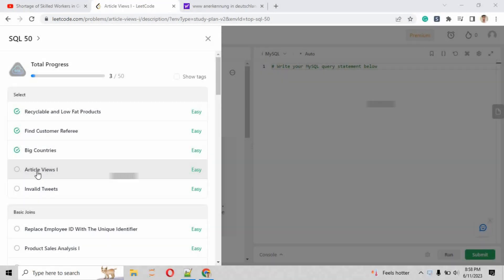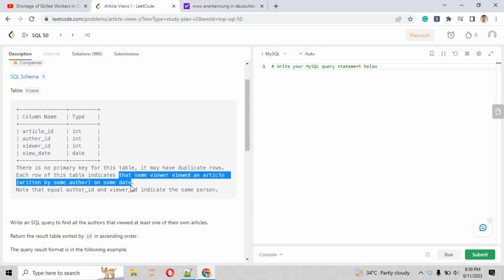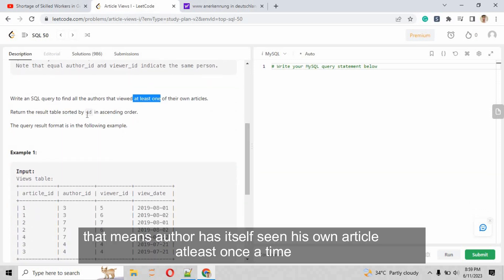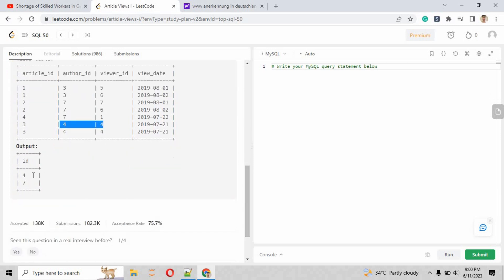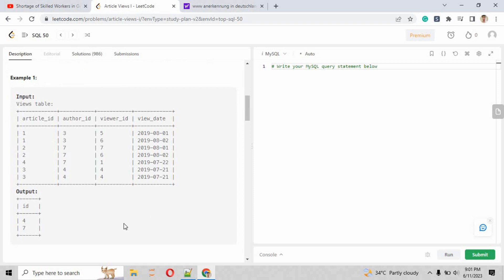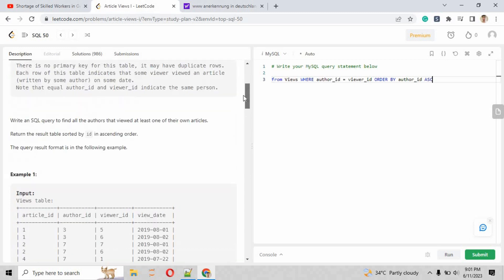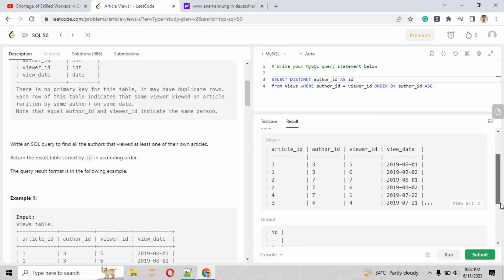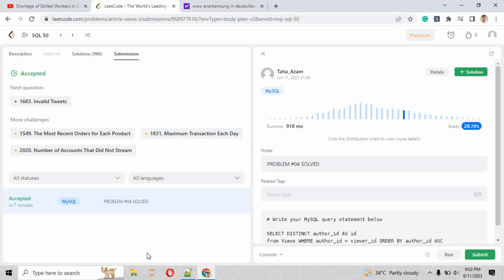FAANG TASK#04 Article Views 1 Solution | TOP SQL 50 SOLVED QUESTION | LEETCODE | Tuitions Tonight